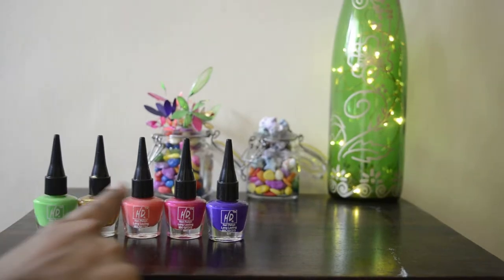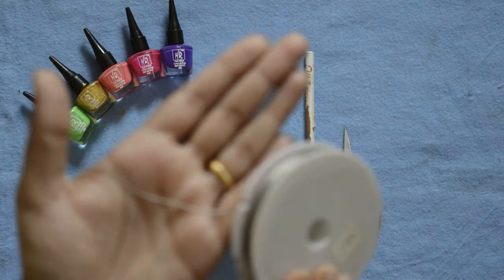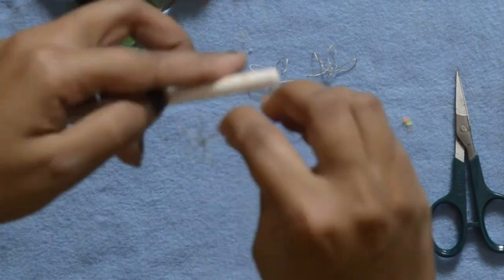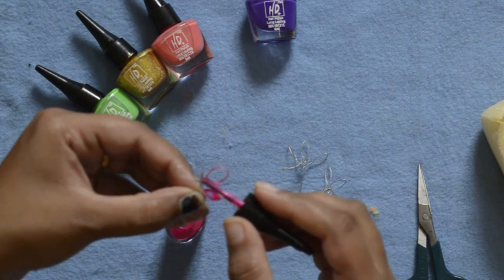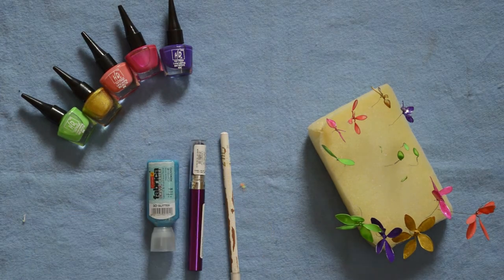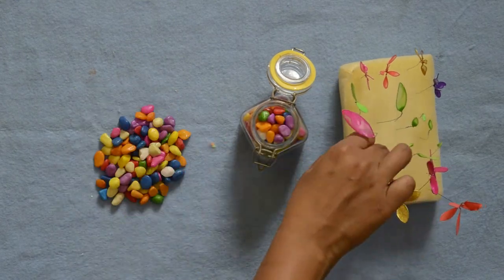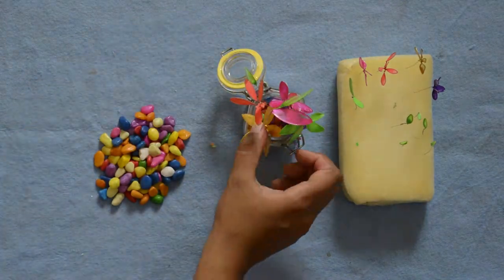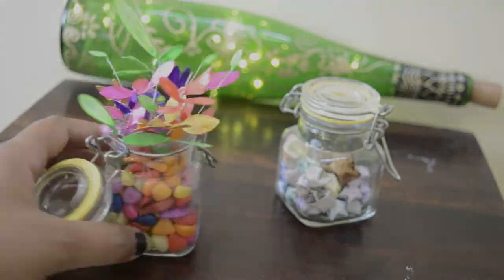Make Flowers using Wire and Nail polish | DIY Home Decoration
In this video I am going to make home decoration project using nailpolish and wire.  Let's see how this decor turns out!!